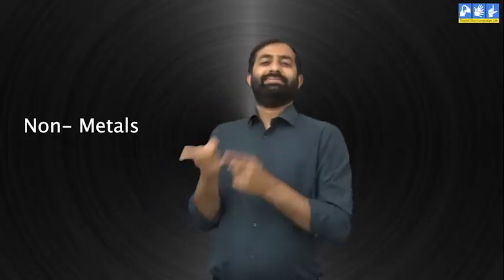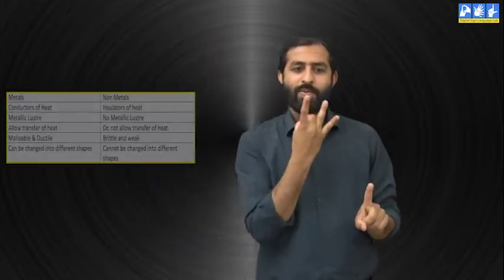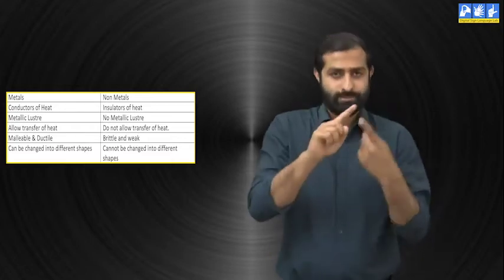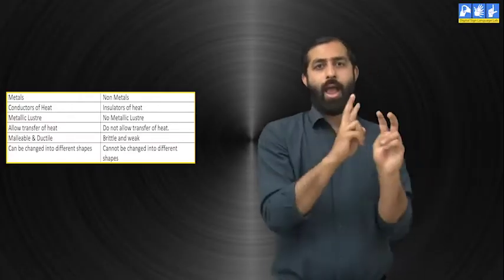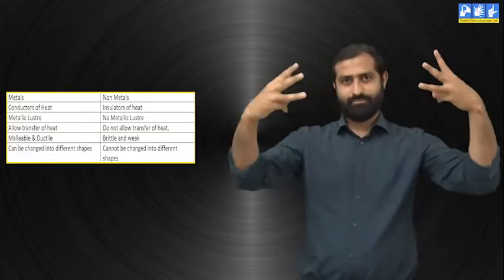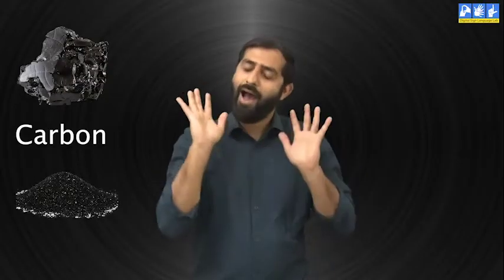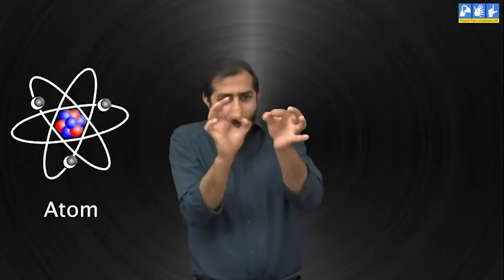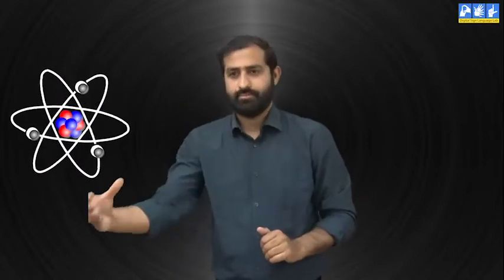Metals & Non-Metals Part 3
This lesson is from Class 10th Science NCERT syllabus.
In this video, we will learn about non-metals.

We would love to know your thoughts about our video. Please share your feedback with us